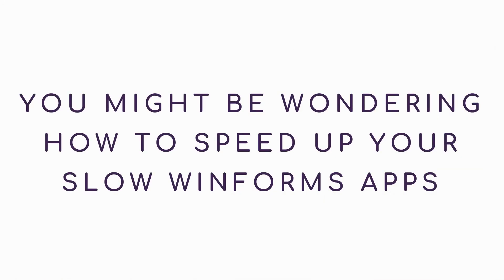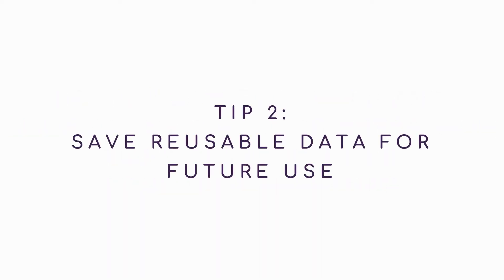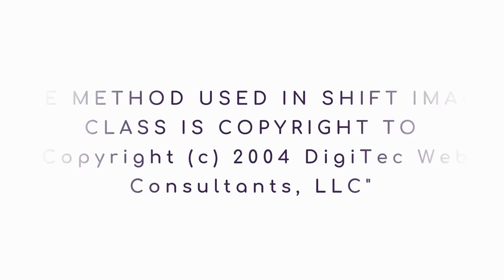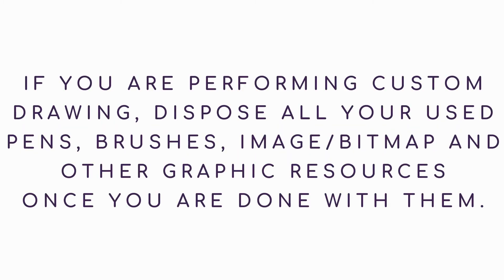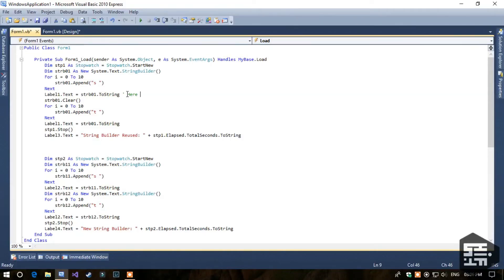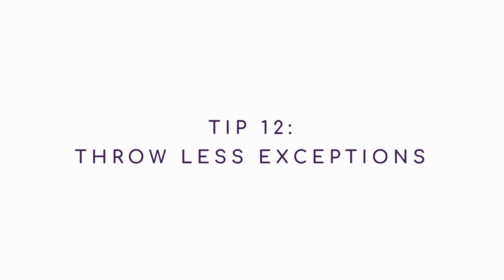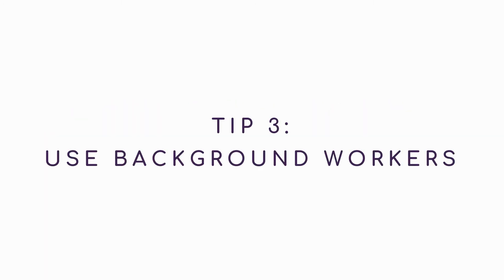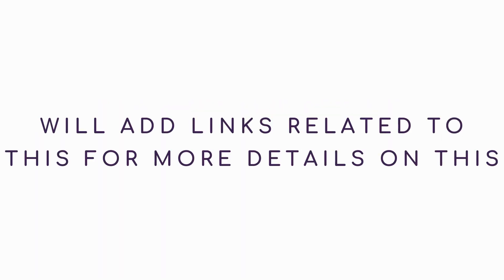SPEED UP PERFORMANCE OF WINFORMS APPS | 20+ TIPS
After all you complete in your app, if you still find your app slow and lagging, its like a pain in your ass! After all, it's your hard work and dedication!
So we decided to give you the main tips on how to speed up your performance.

Thanks